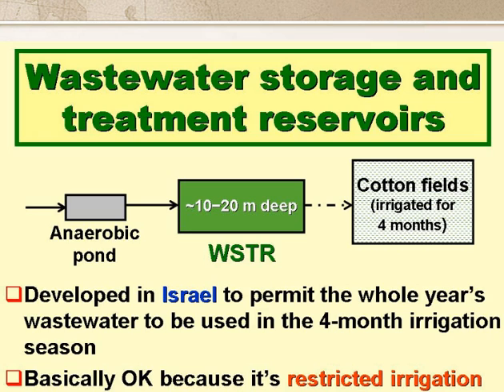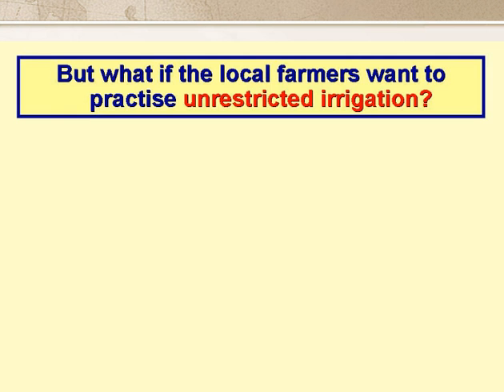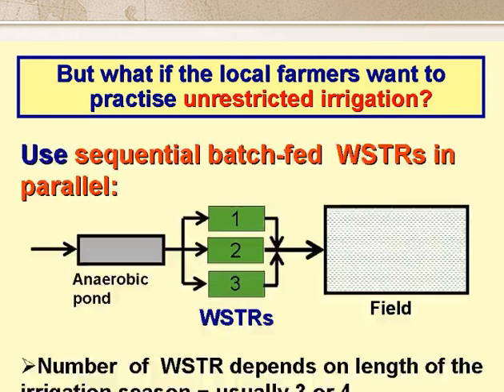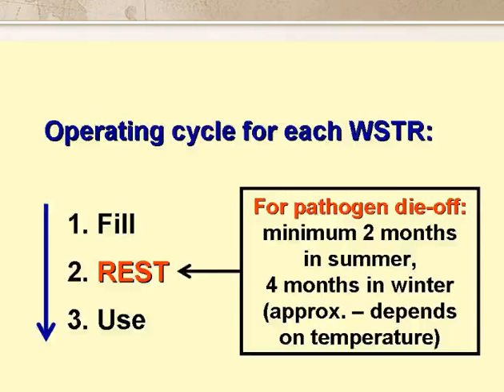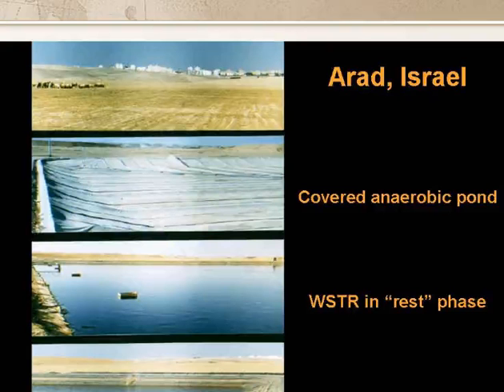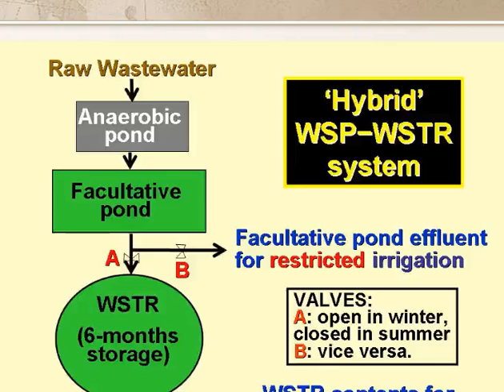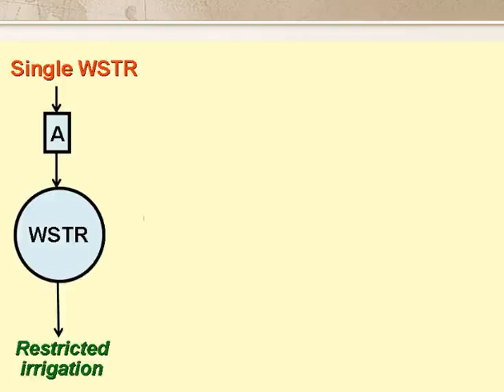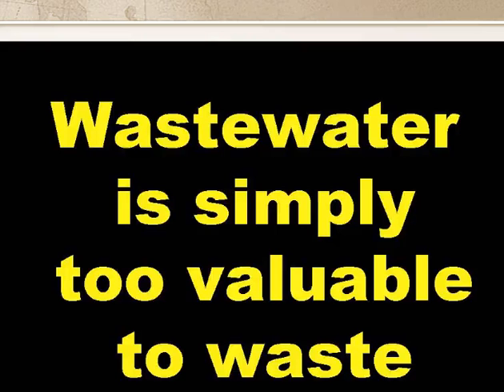Wastewater Storage and Treatment Reservoirs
A lecture on Wastewater Storage and Treatment Reservoirs by Duncan Mara, University of Leeds, UK